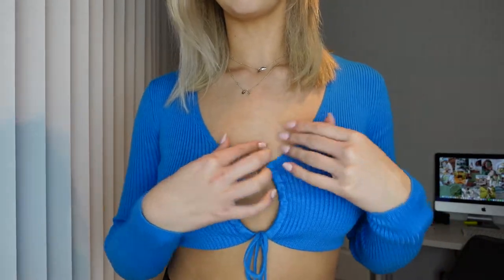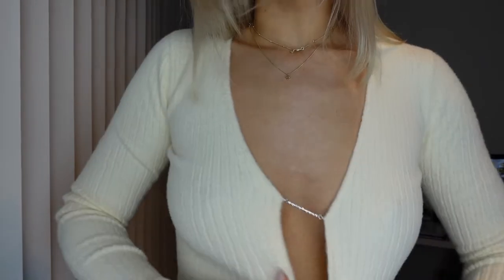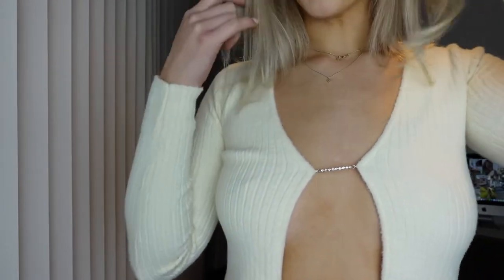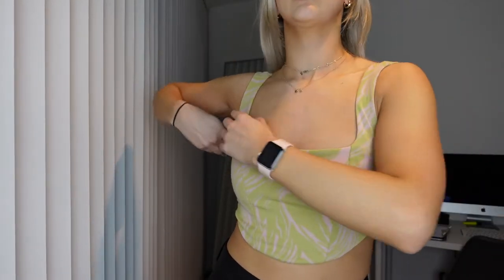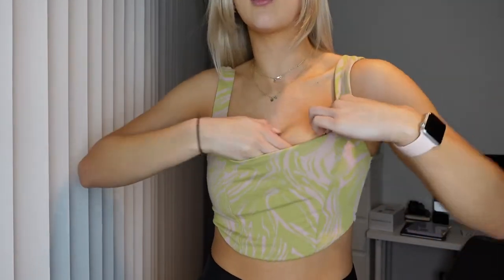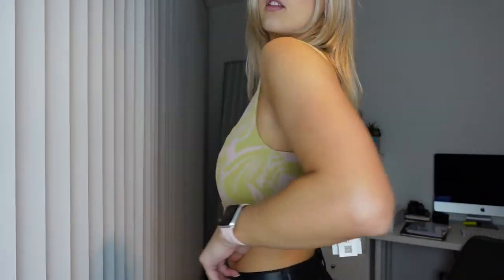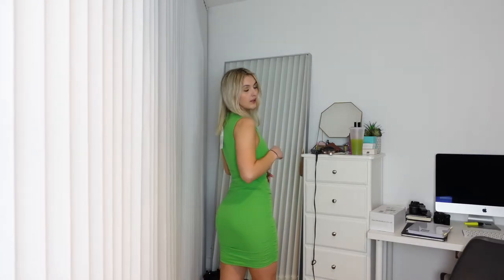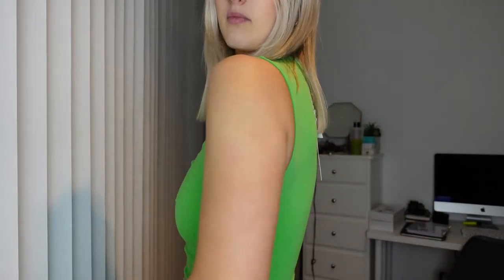NEW IN* Zara and Bershka haul | Spring/summer pieces...I spent way too much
Here are all the product codes:
Jacquard crop trop (green and pink top) - 5039/599
White jeans - 6688/210
Black corset top - 2354/636
Green gathered dress - 5039/597
Pink corset top - 5039/603
Green jeans - 5520/213
Sage green dress - 3067/329
Blue top - 3390/005

Bershka:
mom jeans - 5023/352
Cargo trousers - 0111/019
Cream cardigan - 1822/596